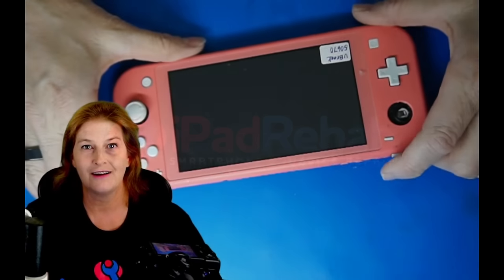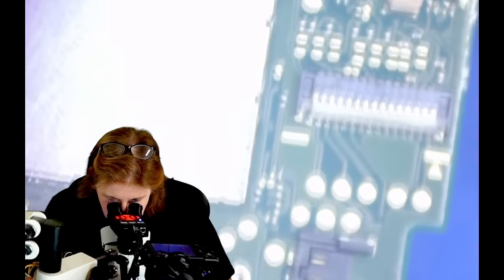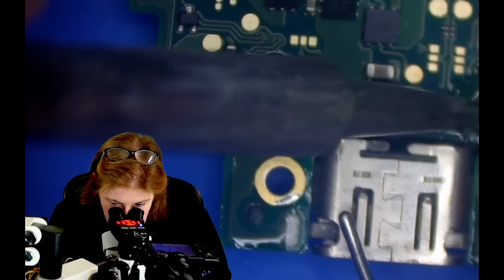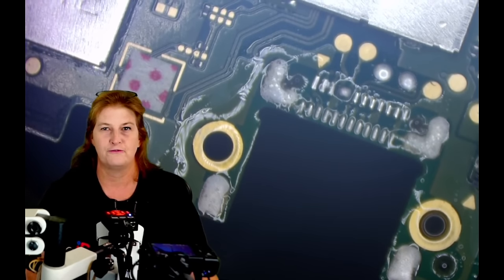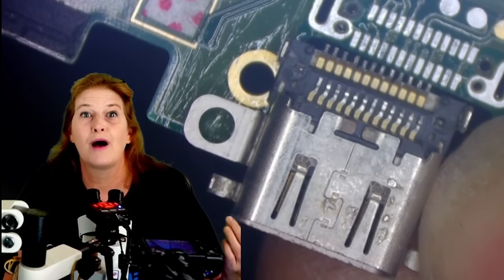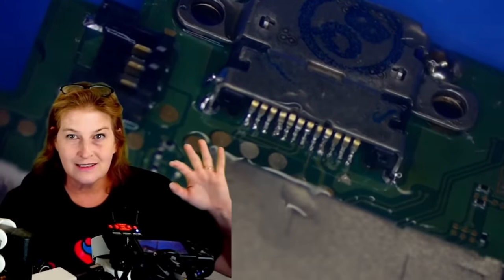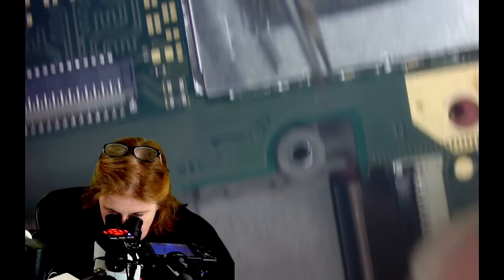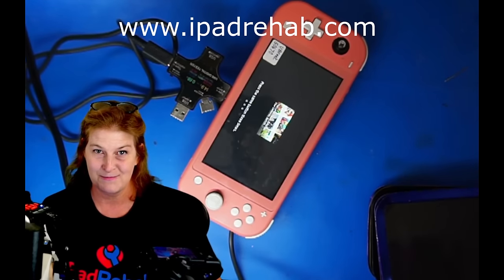Nintendo Switch Lite Charge Port Fix: Jessa's Tips and Tricks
This is a collection of tips and tricks that we teach our Practical Board Repair School Students to help make your Nintendo Switch charge port replacements work on the first try.

FAVORITES